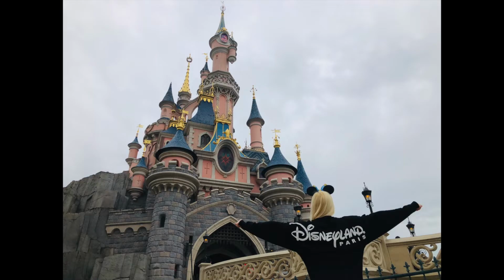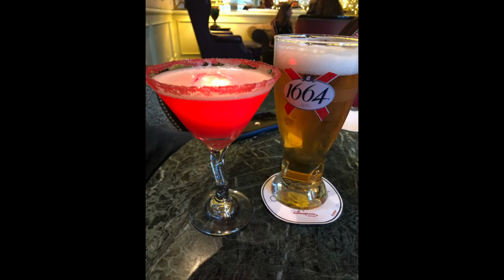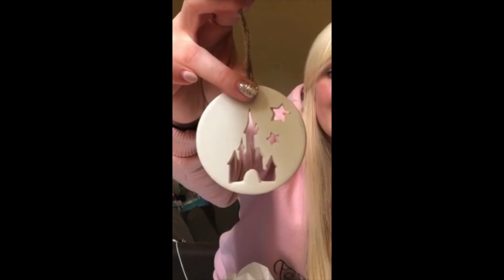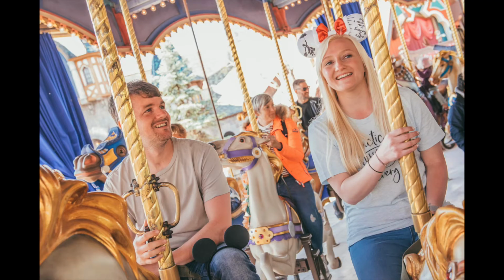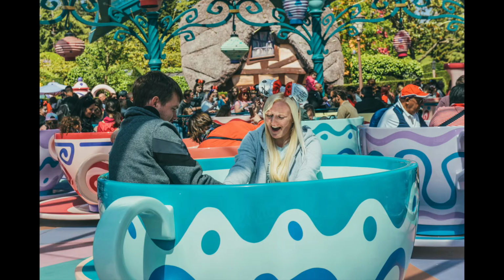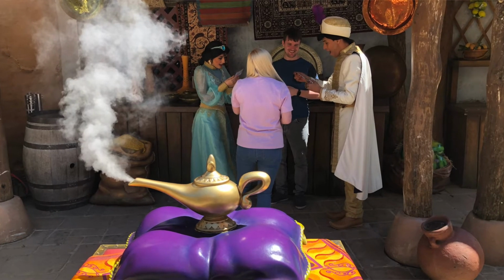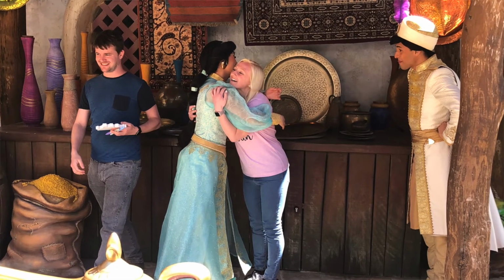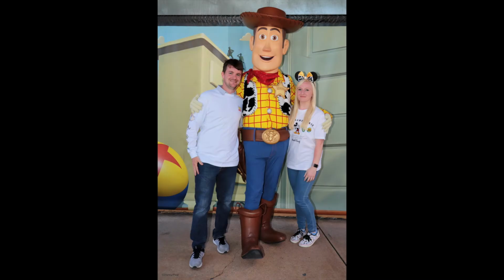DISNEYLAND PARIS | BUCKET LIST/TRIP REVIEW!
Hello, Hello! :)

Today's vlog is a bucket list recap, mixed with a little trip review. Looking back at what things we managed to complete from our list and the things we didn't.

As mentioned in the vlog, below is the link to the first vlog of my Disneyland Paris 2019 series! Please check it out if you haven't already!

Thank you to all the amazing support I have received from you all!